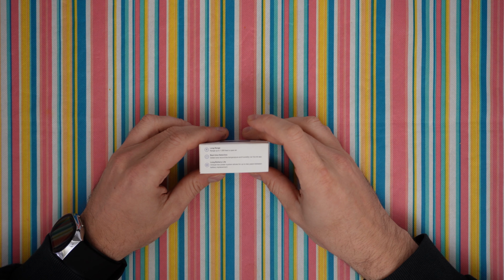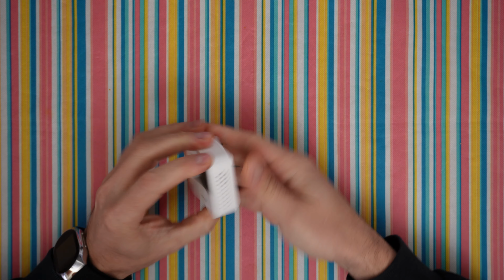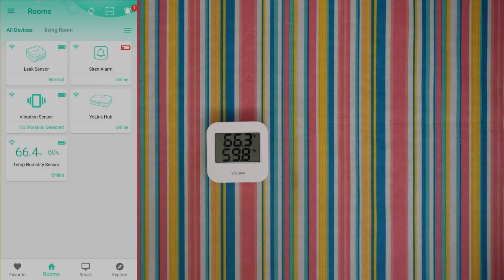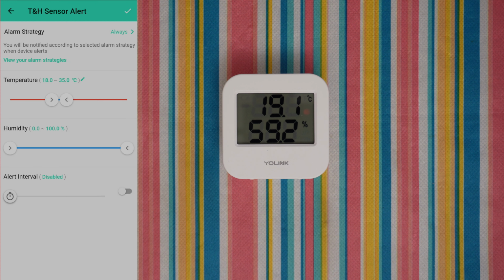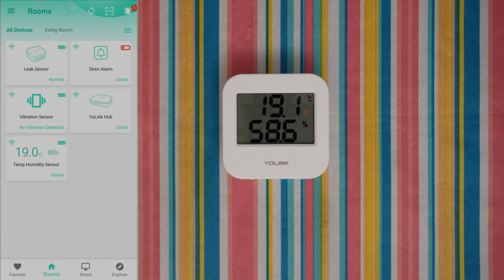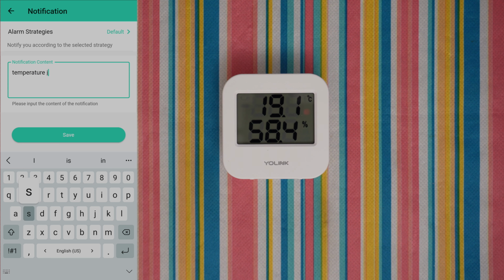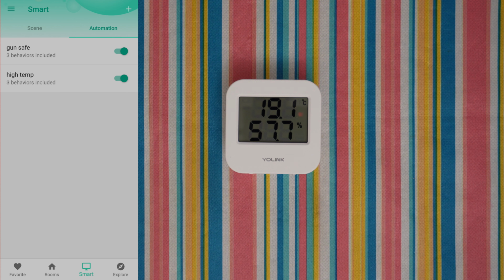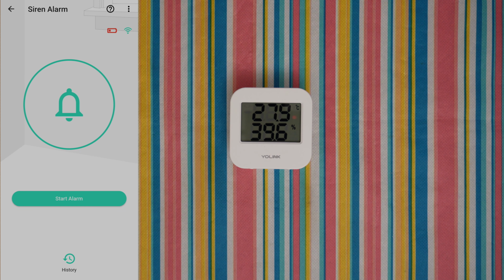YoLink Smart Wireless Temperature & Humidity Sensor